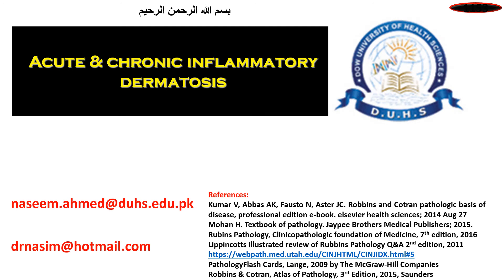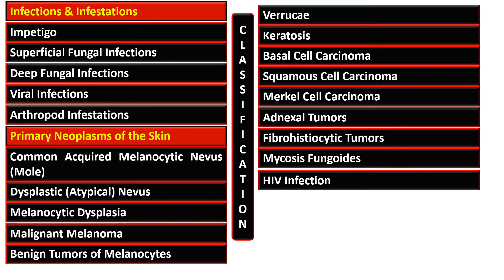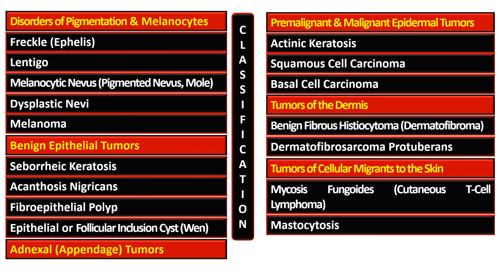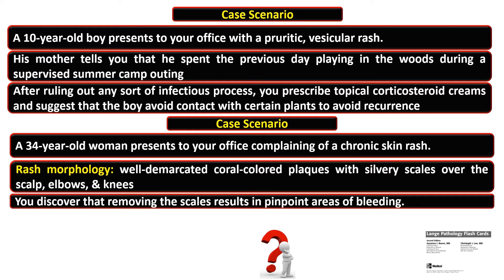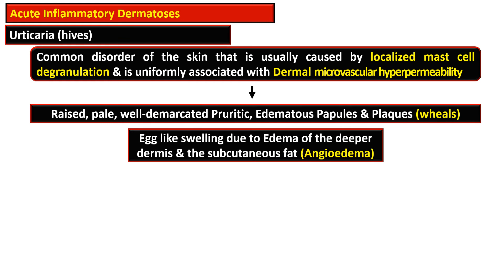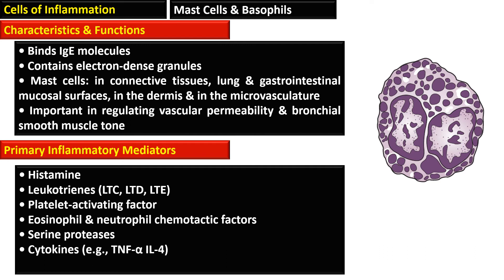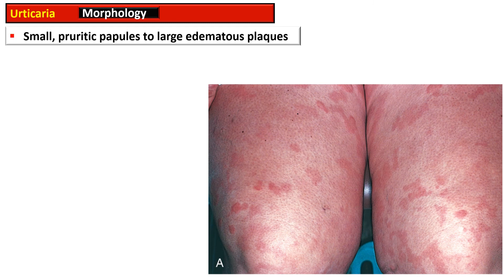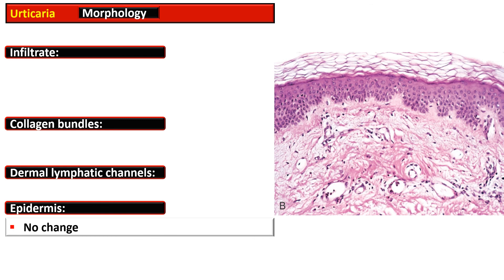3a - Intro of inflammatory dermatosis & Utricaria